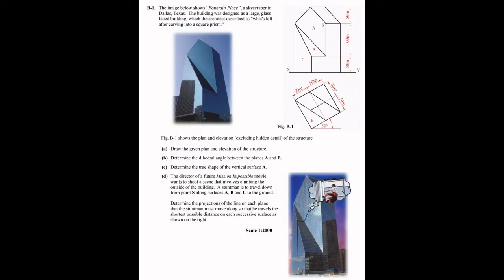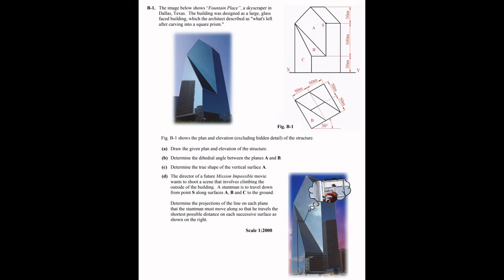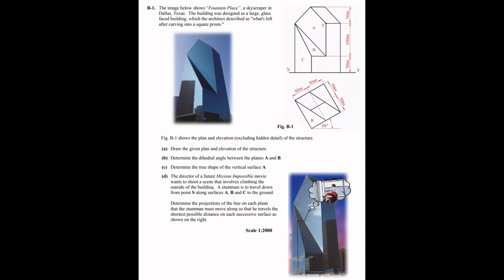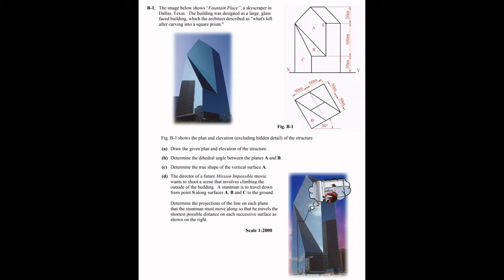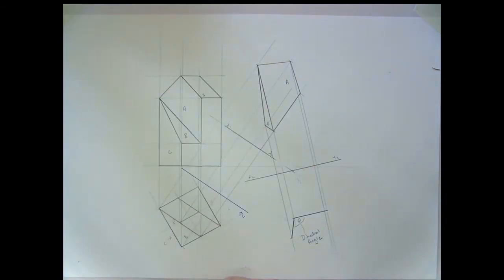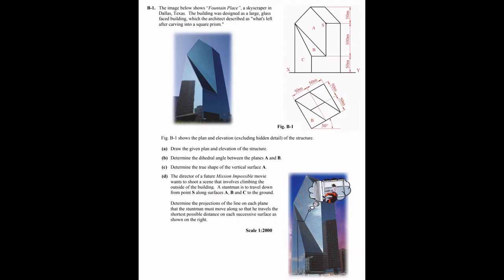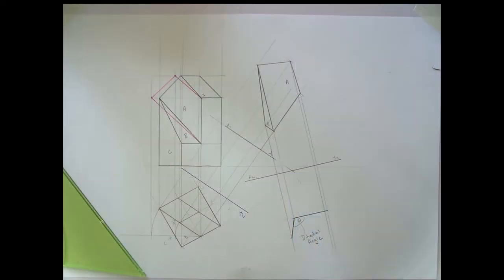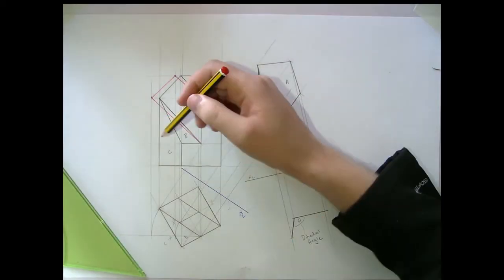DCG HL 2013 B1 Planes-Dihedral Angle